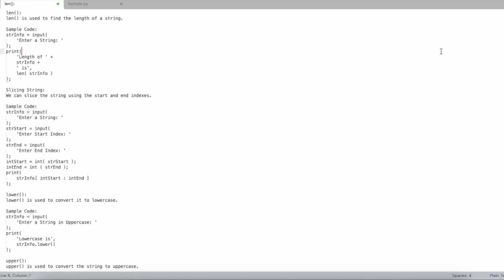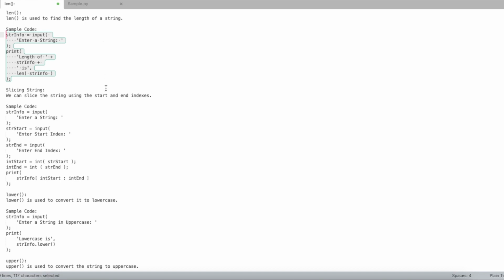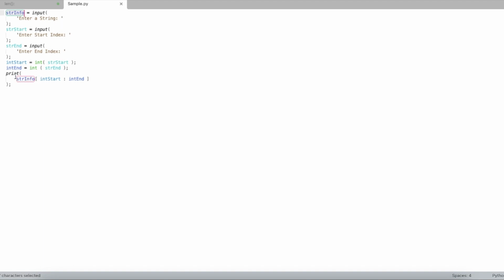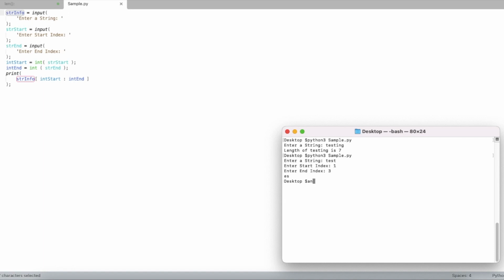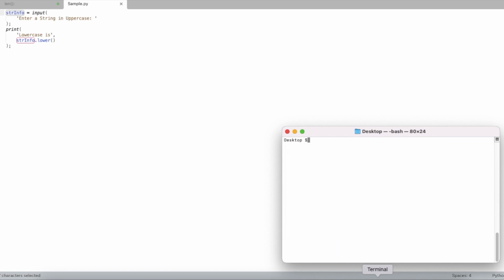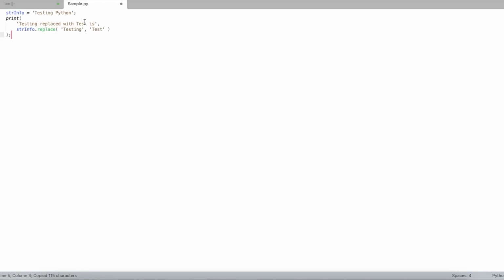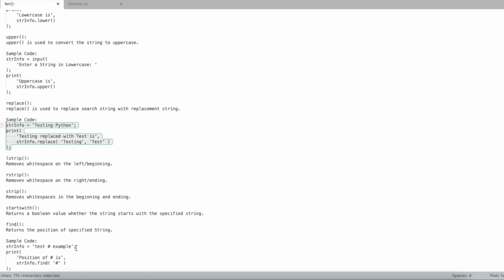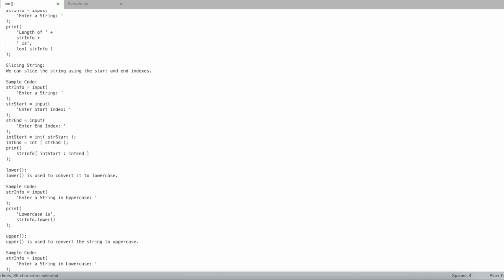String Methods in Python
Python programming have several String methods. Check the following for some important String Methods in Python.